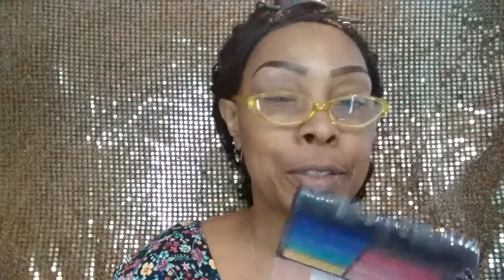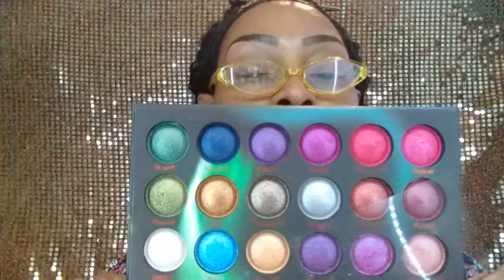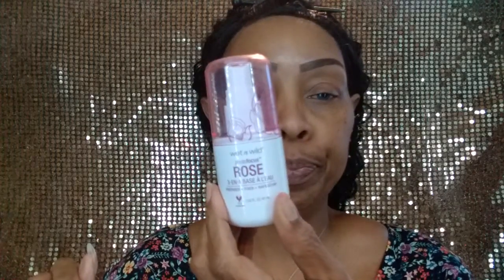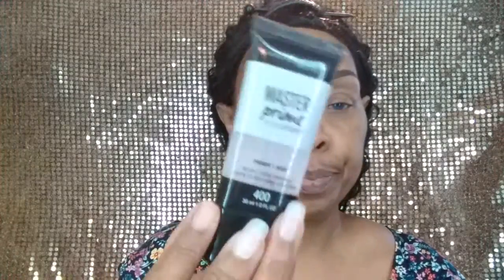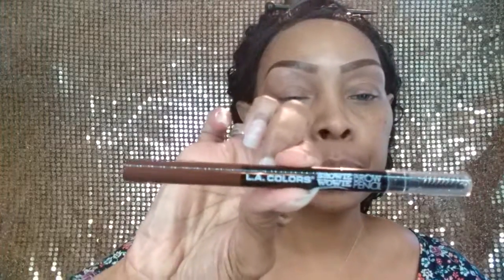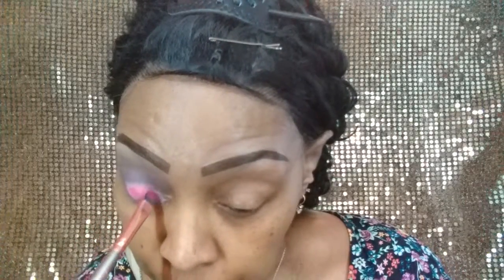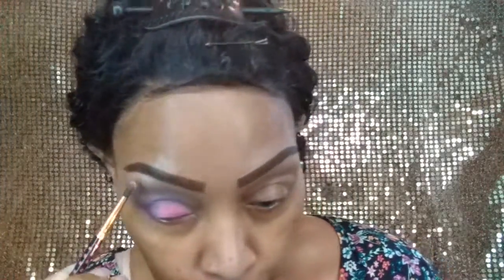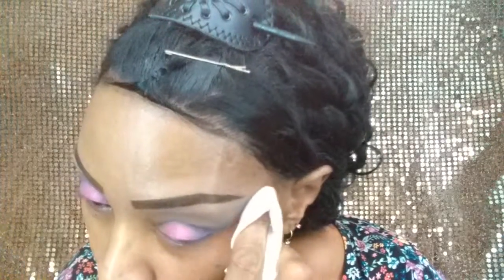Are you ready for spring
Using today Wet and Wild eyeshadow pallet Poster Child and BH Cosmetics eyeshadow palette Aurora lights